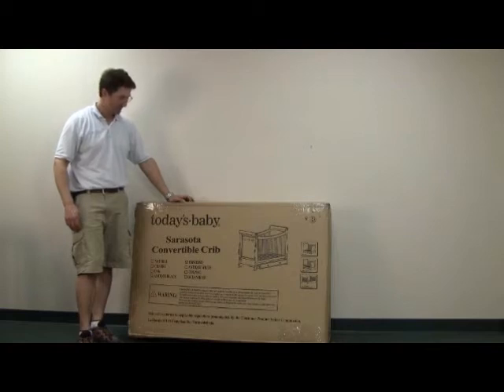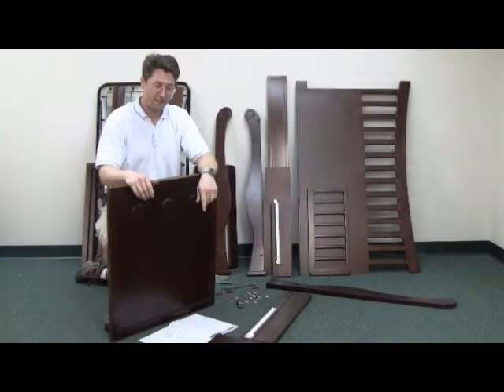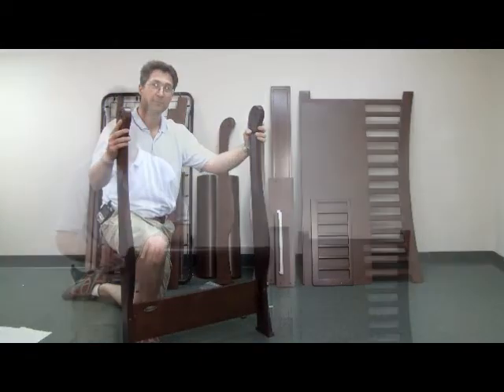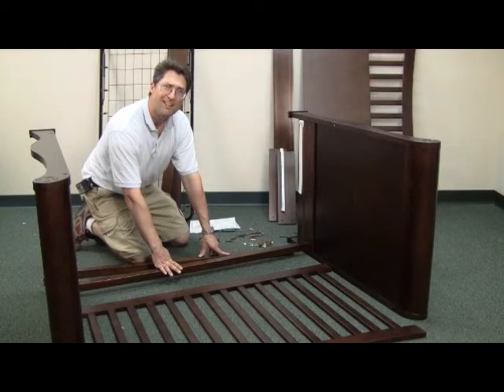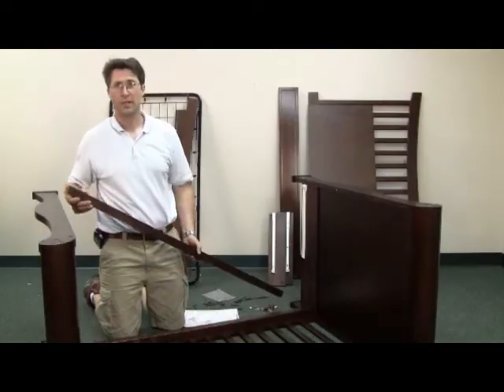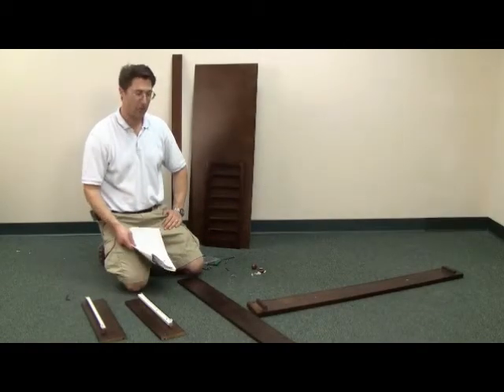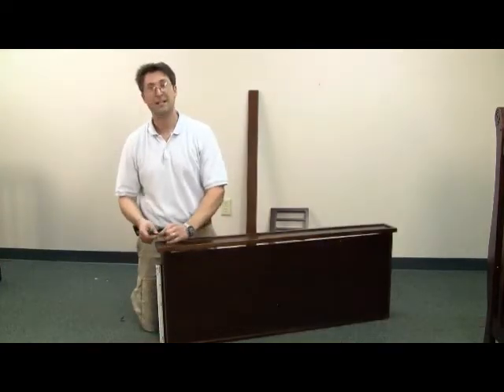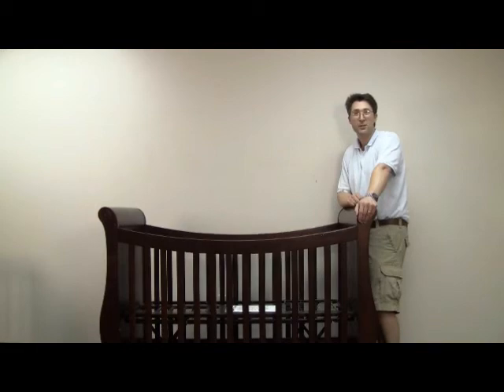Today's Baby Sarasota Convertible Crib Assembly